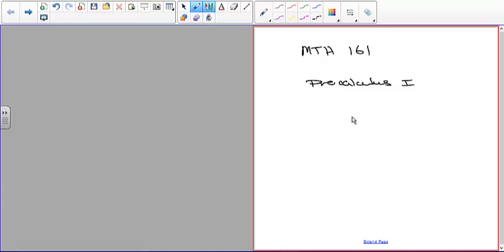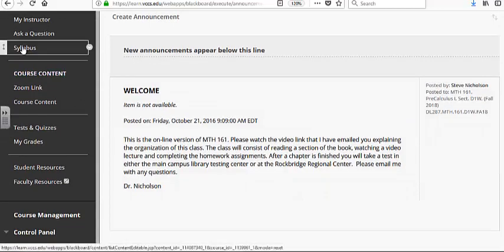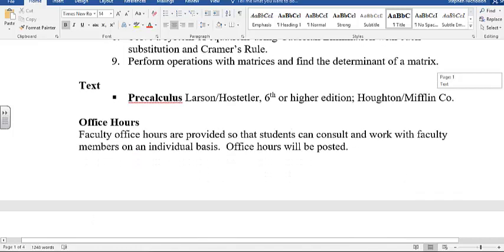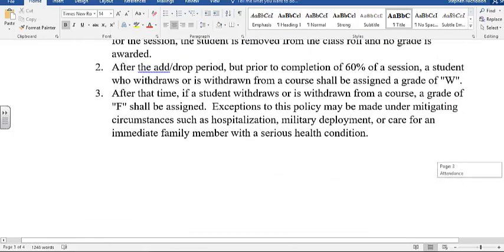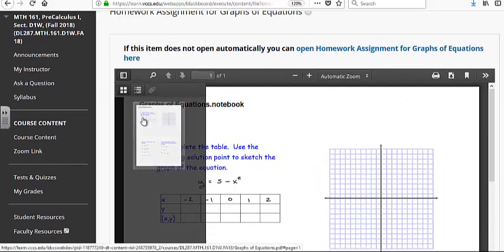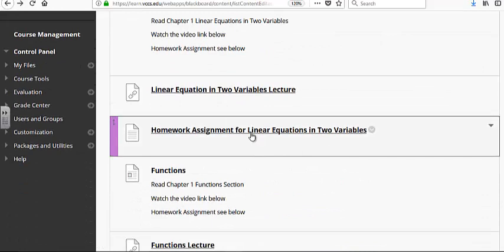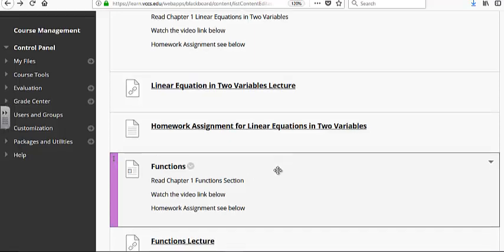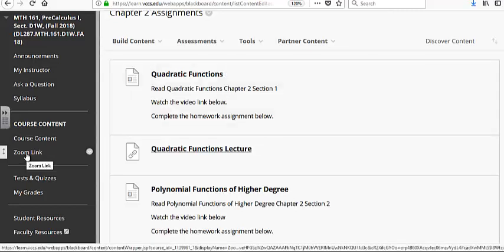Introduction to MTH 161